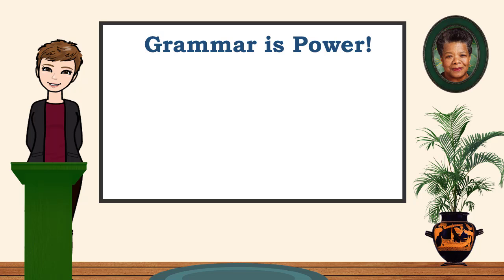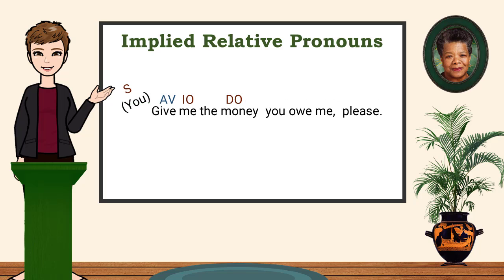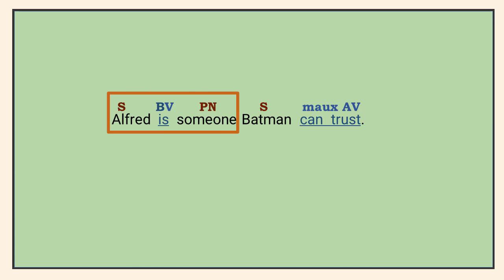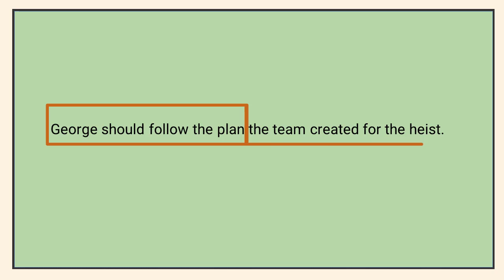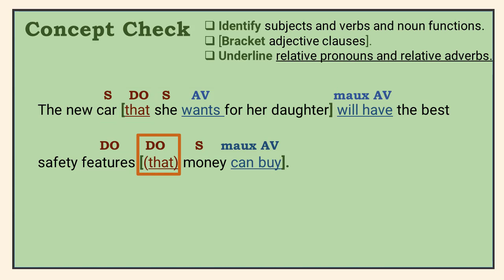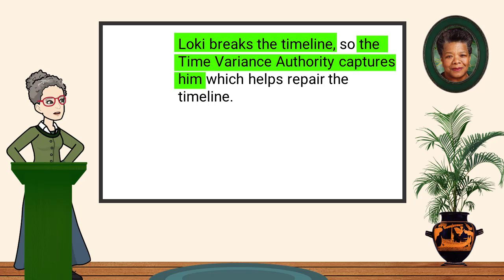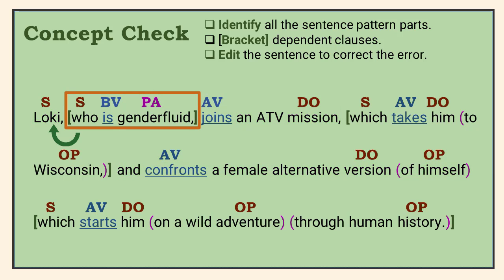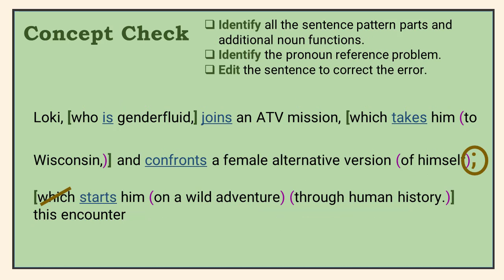Adjective Clauses Part 2 of 3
Implied Relative Pronouns and Reference Errors in Adjective Clauses